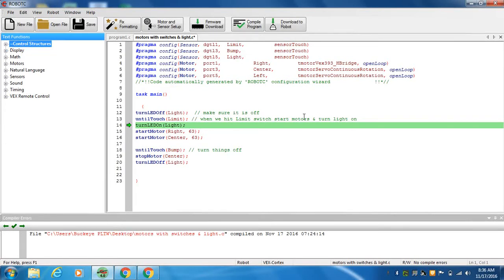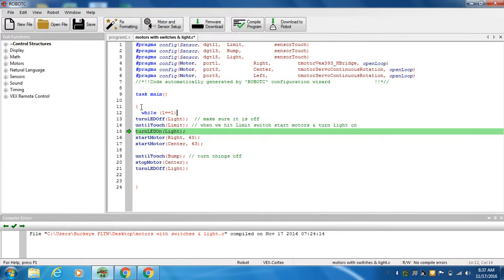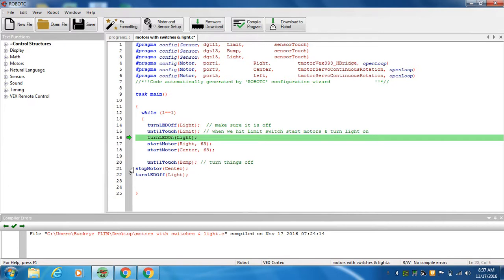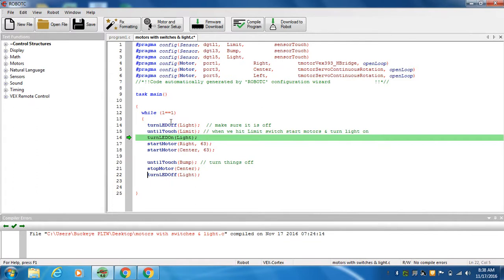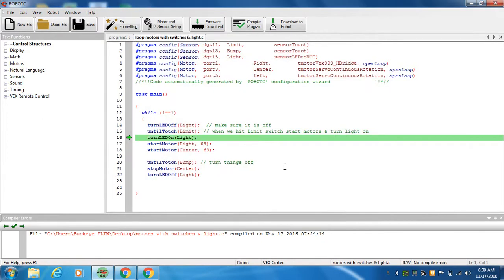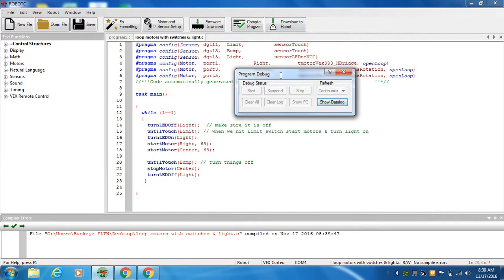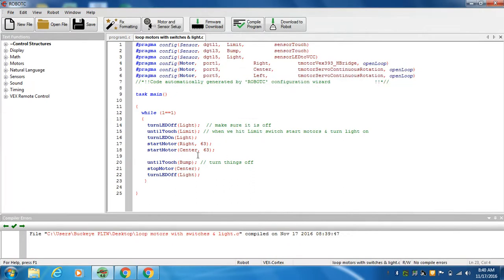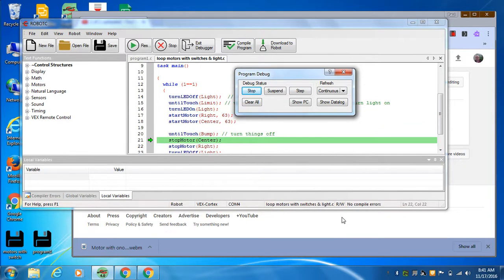While loop motors